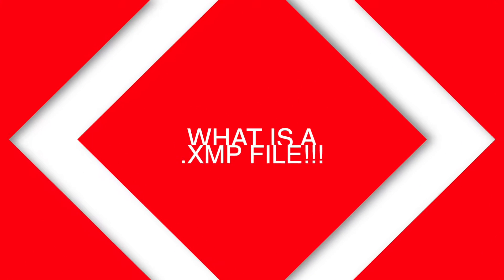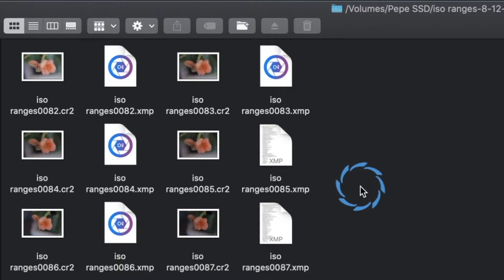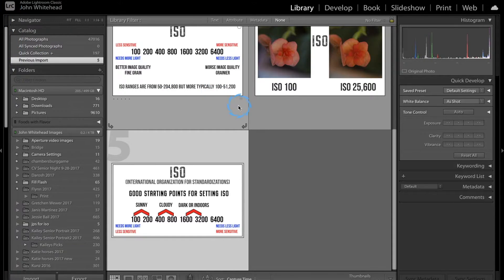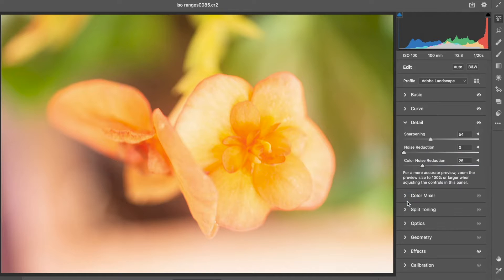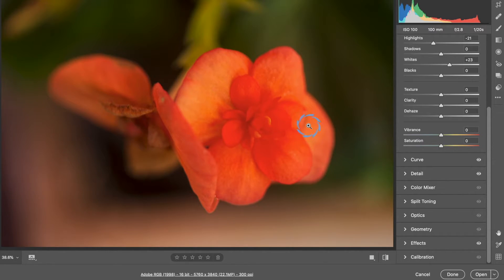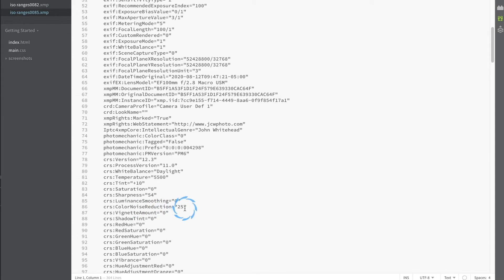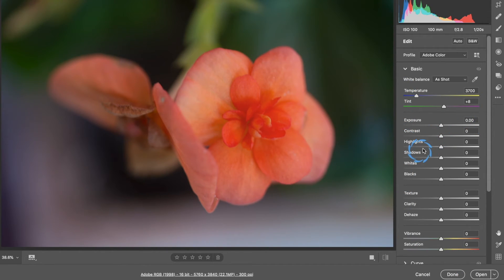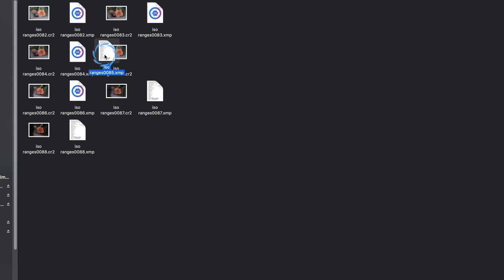.xmp What is a .xmp File, why I keep them and how to get rid of it.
.xmp What is a .xmp File, why I keep them and how to get rid of it. In this video I will cover what a .xmp files is and why it appears next to raw files.  I will also show you how you can get rid of them if they drive you nuts.